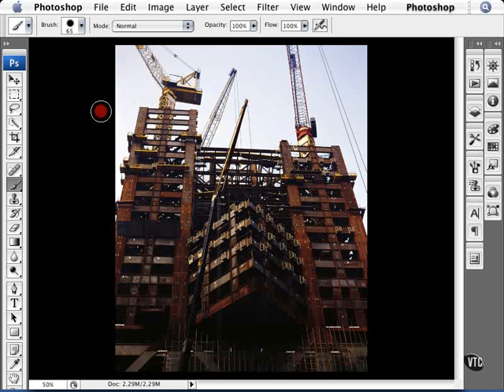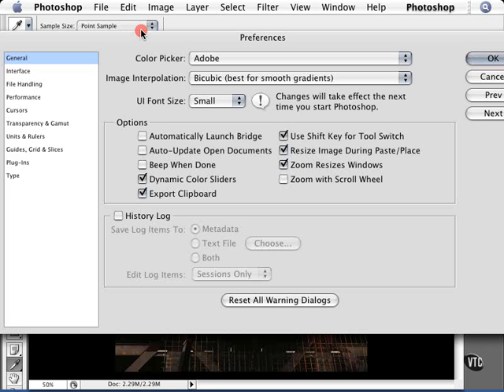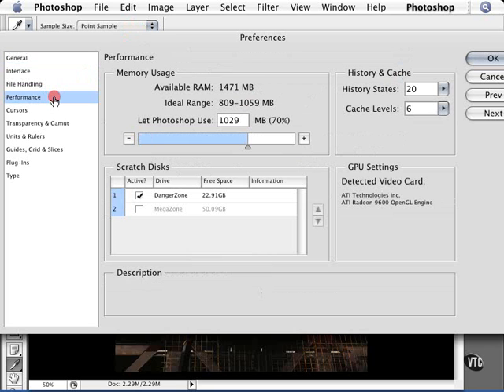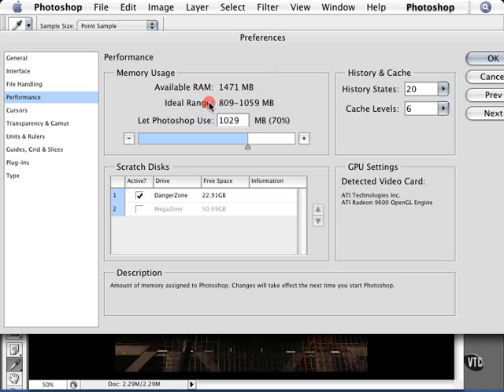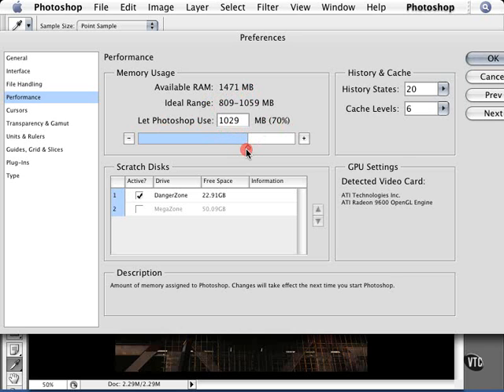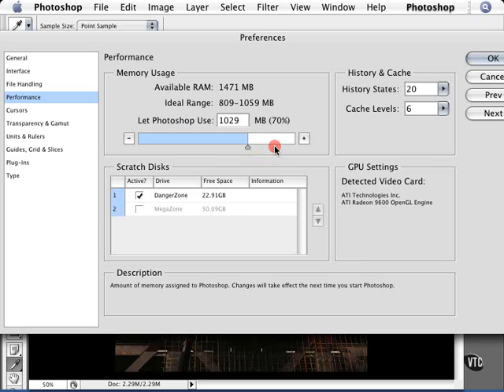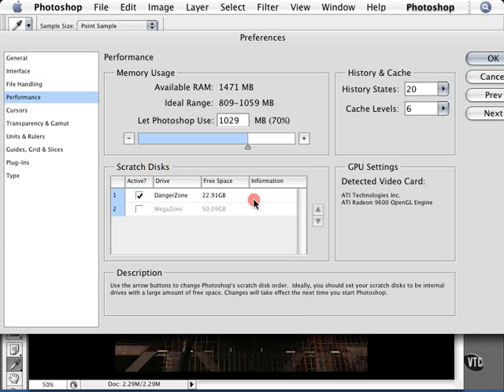Introduction - 05.RAM Requirements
Chapter I/Movie 5